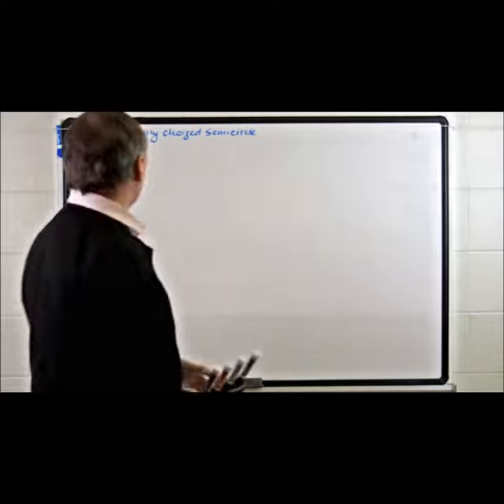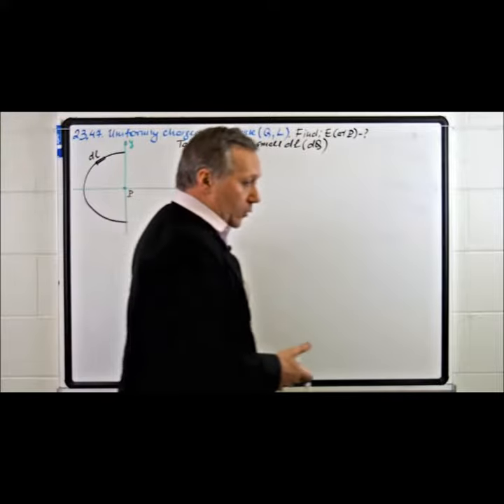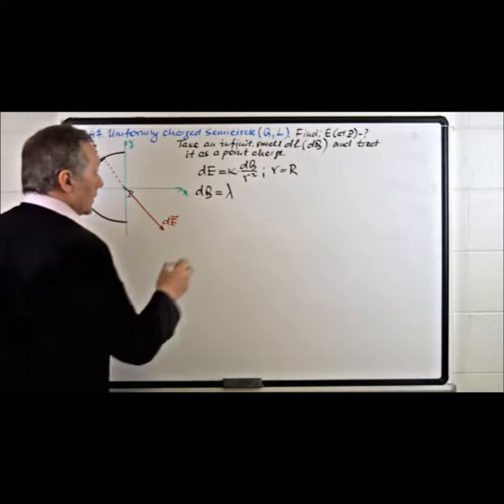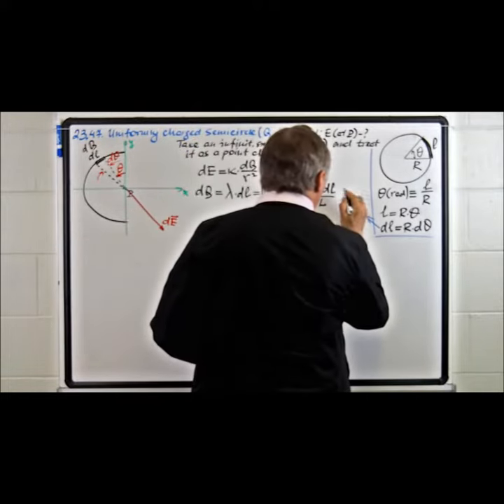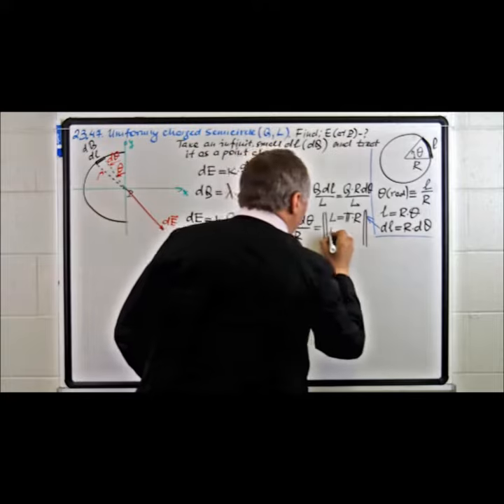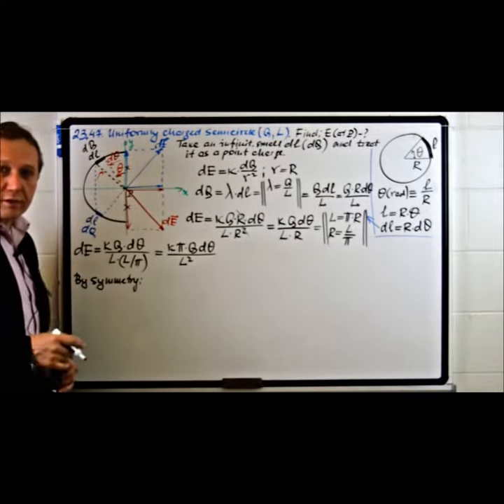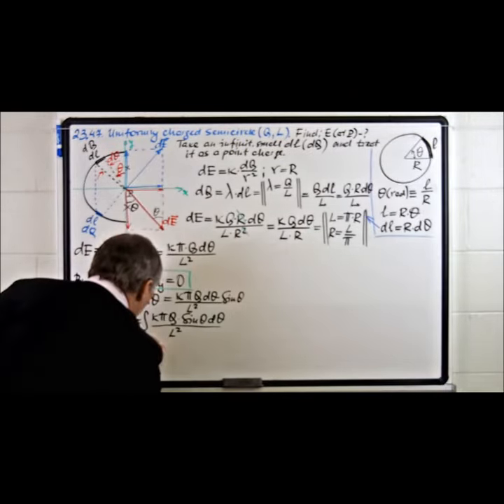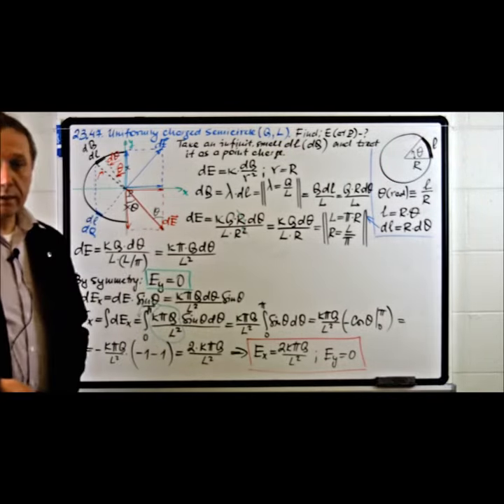Physics 2 Problem 23.47 (Knight's book)